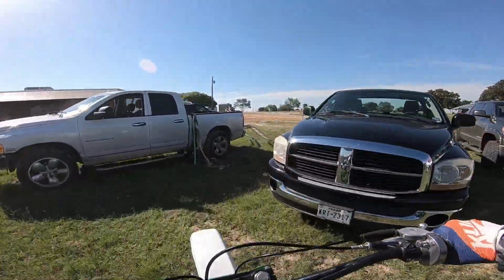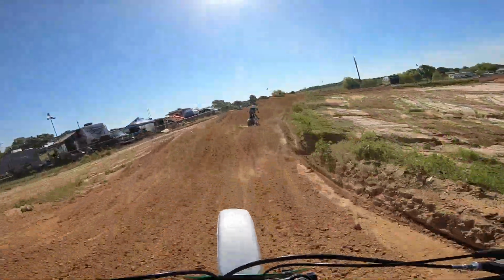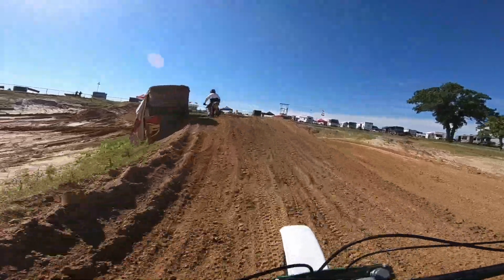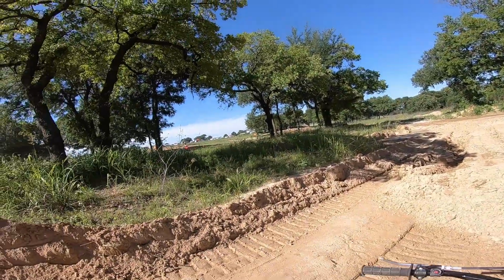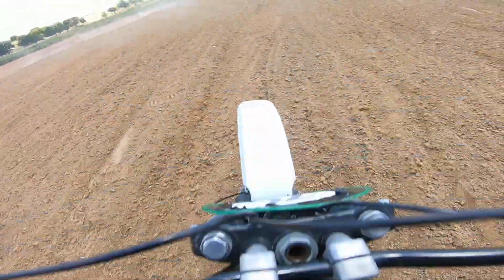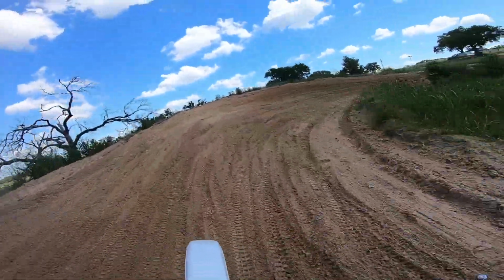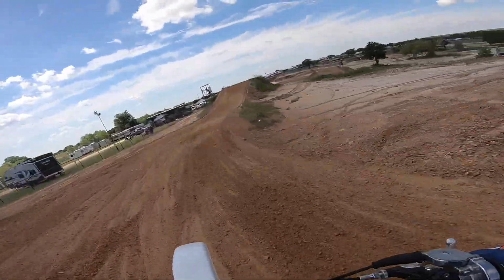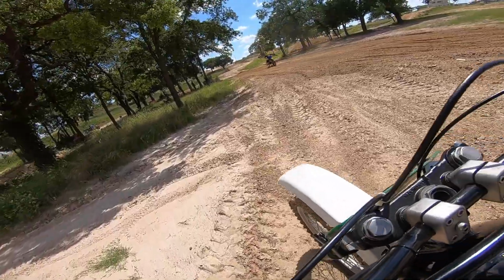Not Race Ready - New 1978 Husky 390CR!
First video and maiden voyage for my new 1978 Husqvarna 390CR. Lot's of bugs to work out, but she's gonna be a keeper.